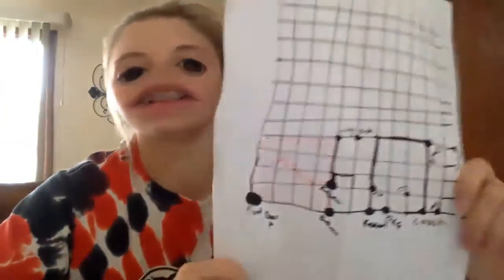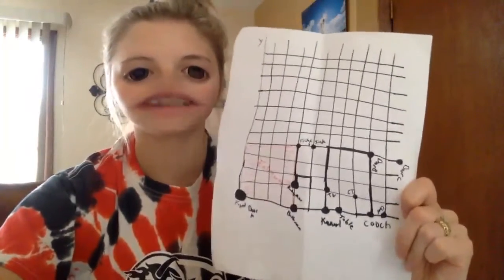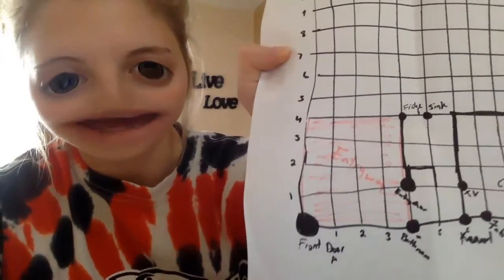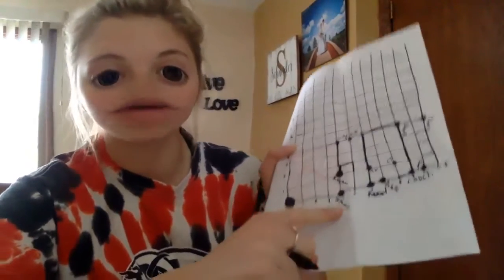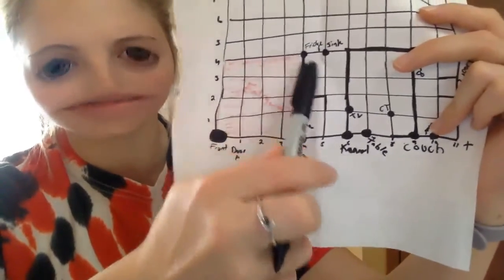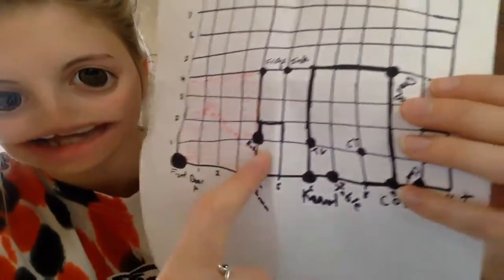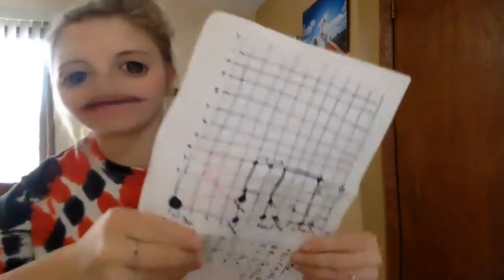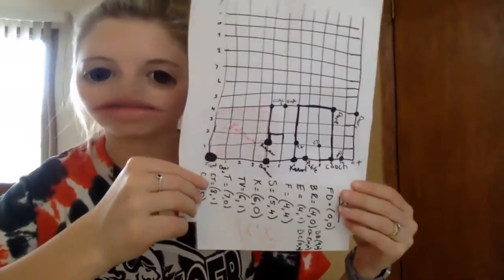Coordinate plane project pt 2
After watching part one, watch this to see what to do next.